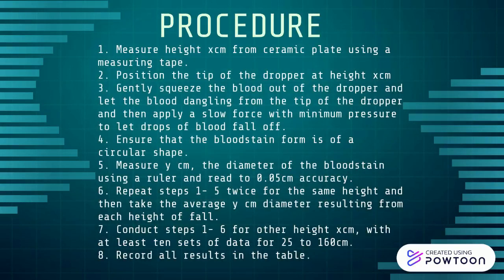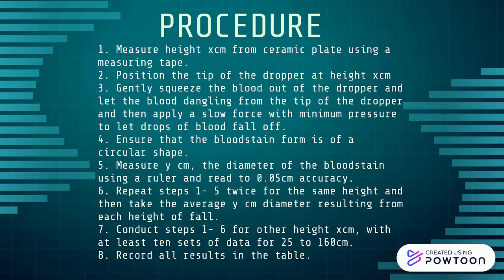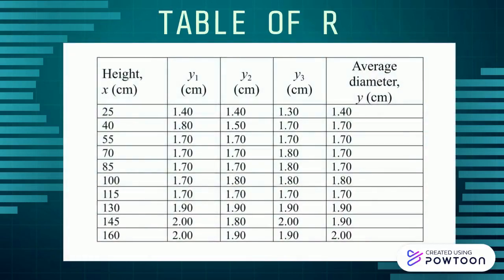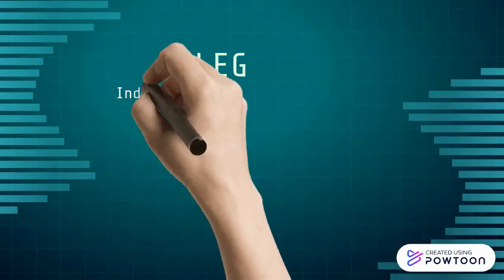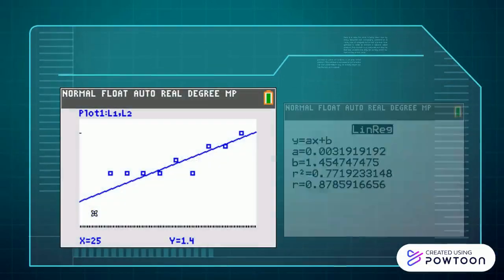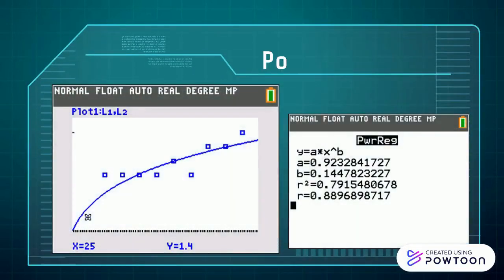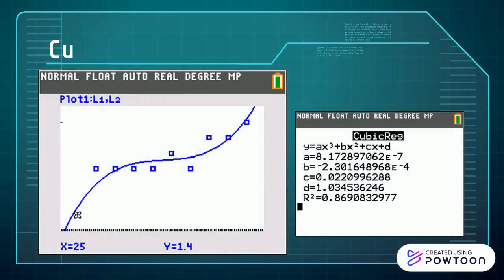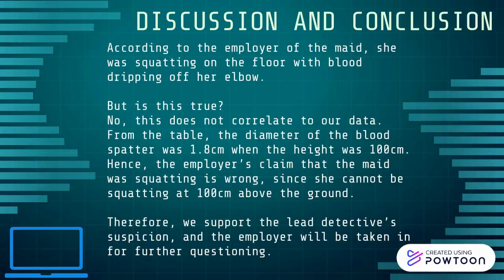2021 MATH WA